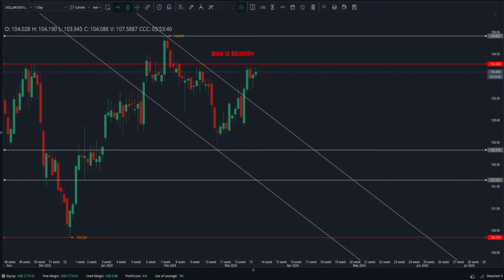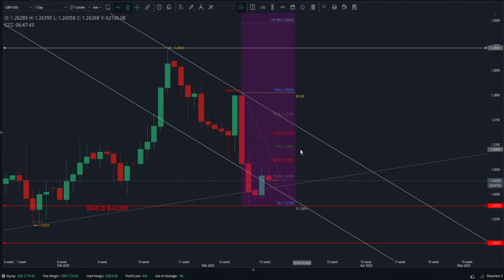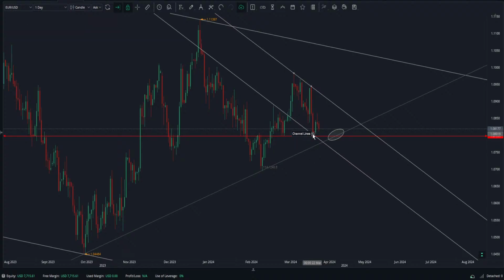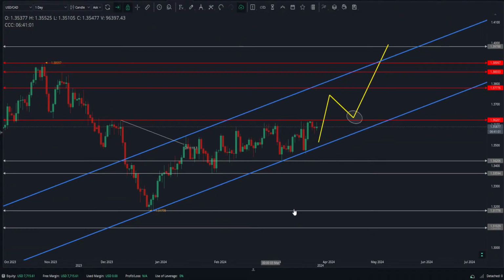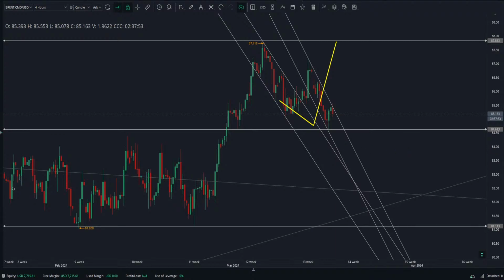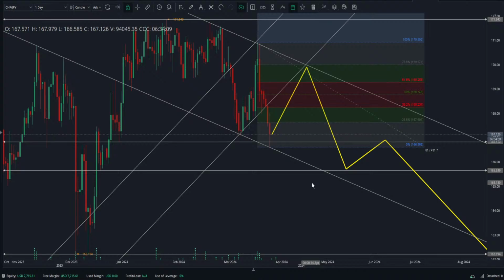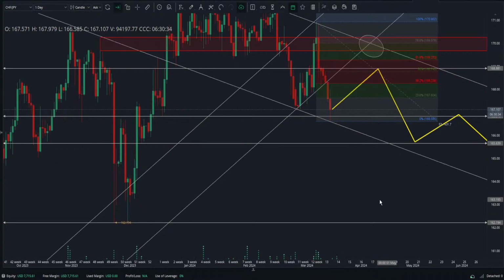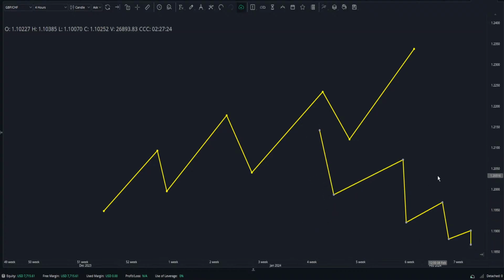Technical Live Trading 27/03: BITCOIN Bearish engulfing at resistance